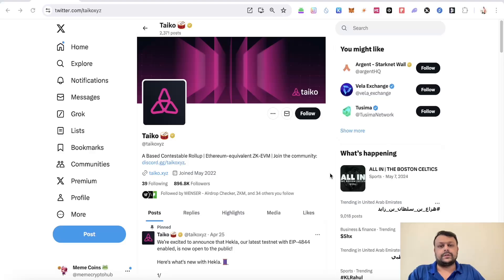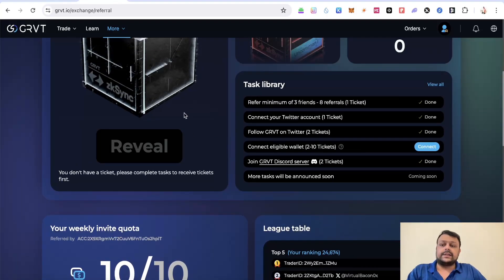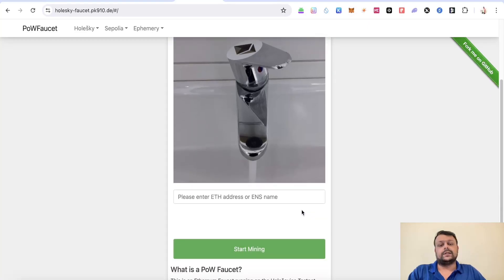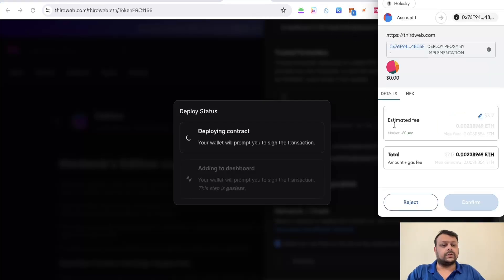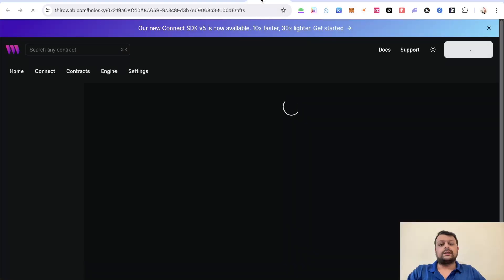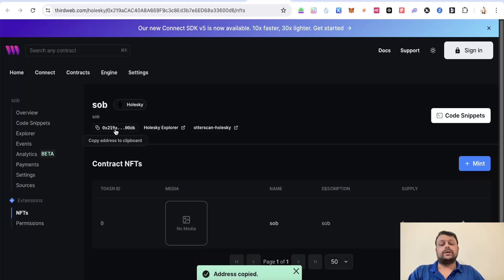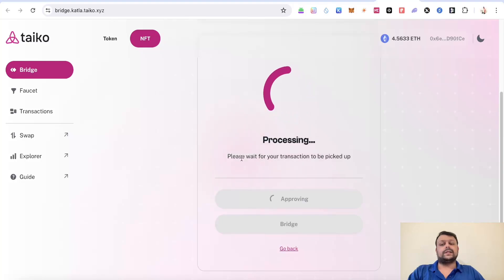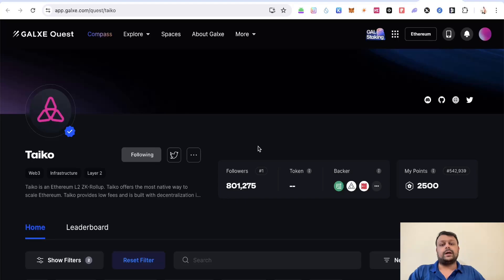Taiko Airdrop Farming Tutorial | Taiko Testnet Airdrop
Code: CRYPTO505
Code: SJS78G1

Code: CRYPTO505
🟢 $9,210 Signup Bonus + Other Benefits on Toobit:

🟢 Links For This Video:
1. Add Holesky Network To Metamask
3. Deploy Token On Holesky